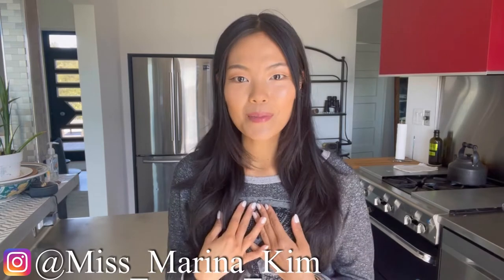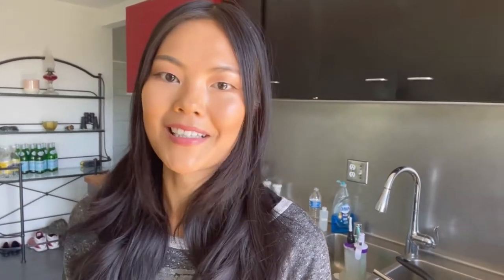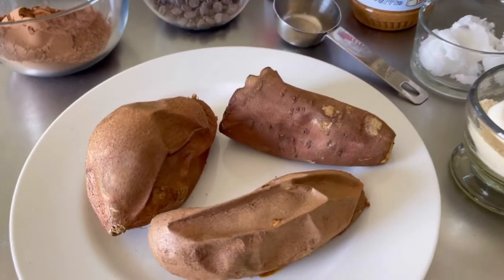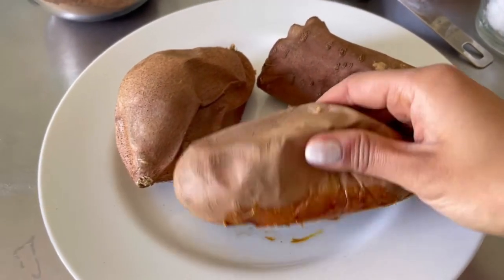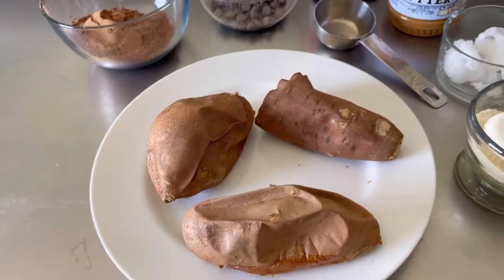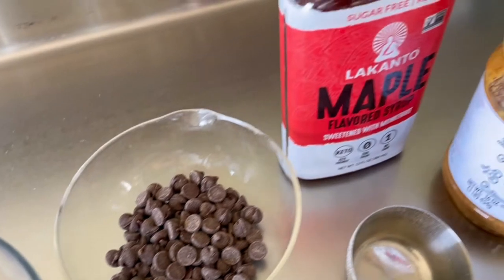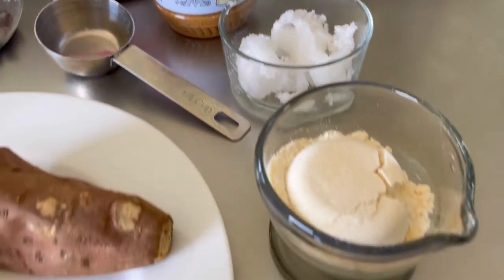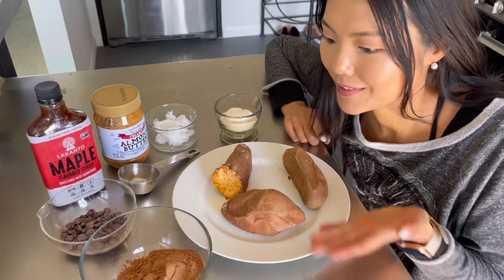VEGAN BROWNIES / SUGAR FREE / GLUTEN FREE / VEGAN DESSERT FOR WEIGHT LOSS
These brownies are beyond rich and decadent, and the best part is they are completely guilt free! No gluten, no dairy, no refined sugar, no unhealthy oils! They are soft and gooey, sweet and chocolaty! You must try this recipe. You will only need 7 ingredients and the instructions could not be easier! I hope you enjoy.

Please share with me your creations!

Ingredients:
2-3 sweet potatoes (roasted, then mashed)
1/4 C maple syrup
1/4 C almond butter
1/4 coconut oil (melted)
1 tsp vanilla (optional)
1/4 C coconut flour
1/2 C dairy free chocolate chips (I used semi-sweet)

Bake at 375F for 30-40 minutes until toothpick comes out clean! Hope you enjoy :)